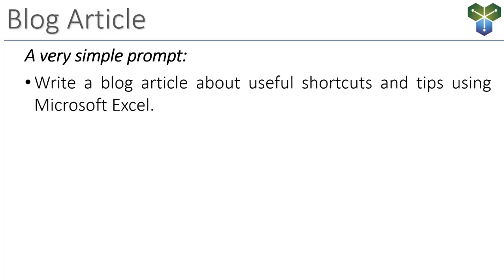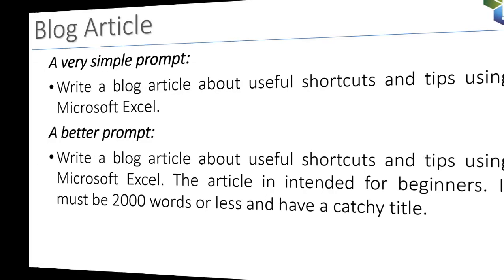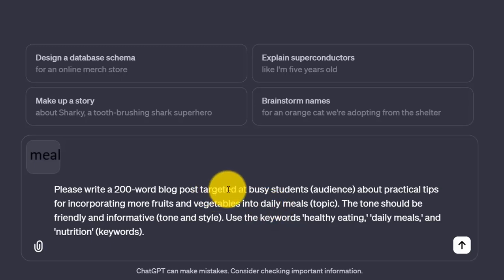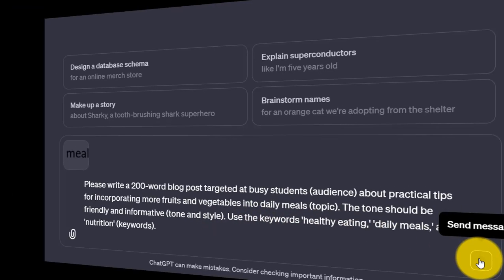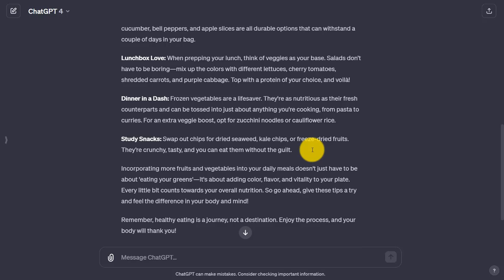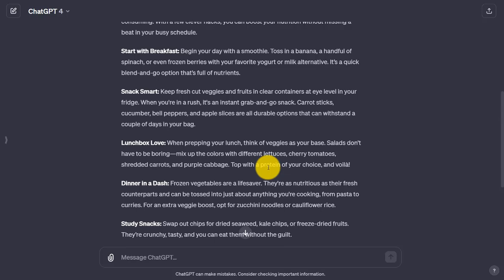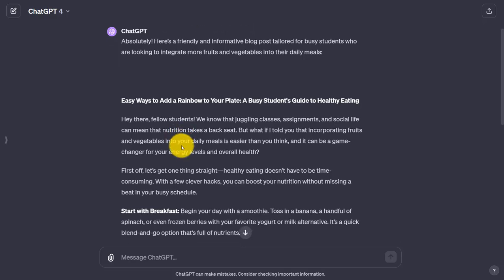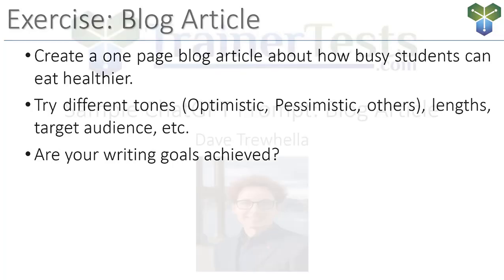Creating Engaging Blog Content with ChatGPT: Writing Tips and Prompt Strategies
This lesson demonstrates how ChatGPT can be utilized to generate engaging blog content, emphasizing the importance of specific prompts to guide AI in producing targeted and useful writing. It highlights the need for careful editing and fact-checking of AI-generated content to ensure accuracy and originality.